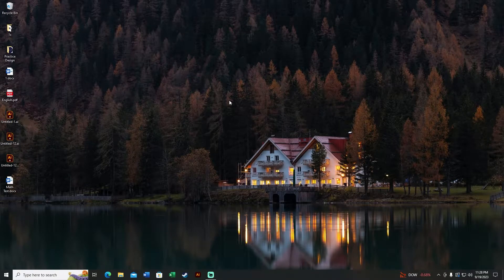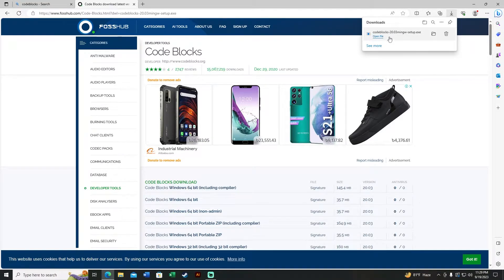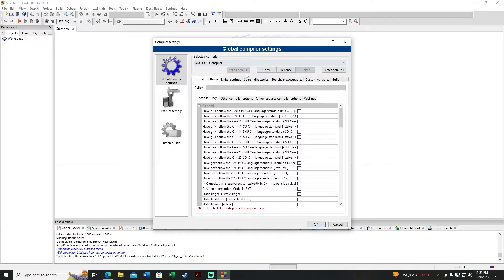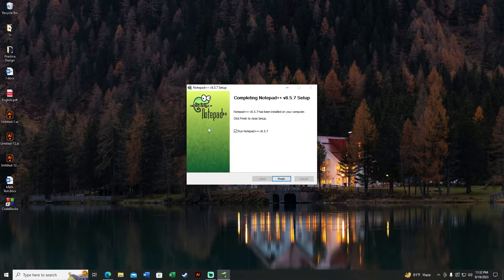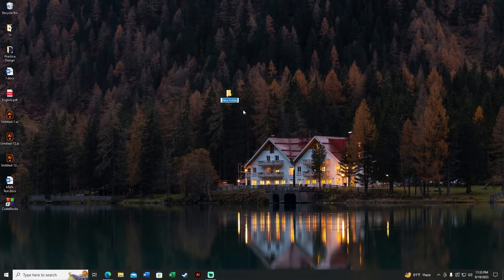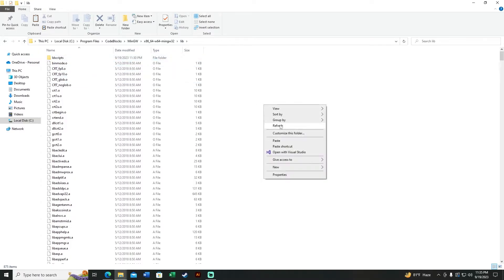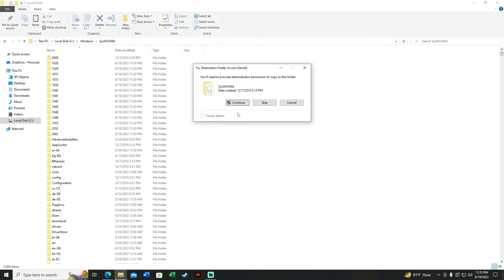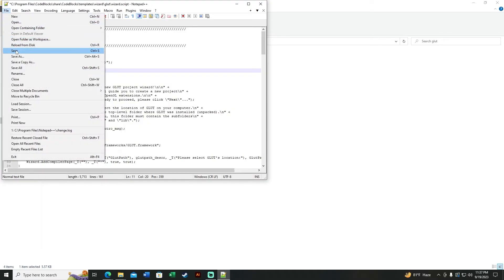OpenGL GLUT tutorial for Latest CodeBlocks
Hope you all found it easy to follow the tutorial.